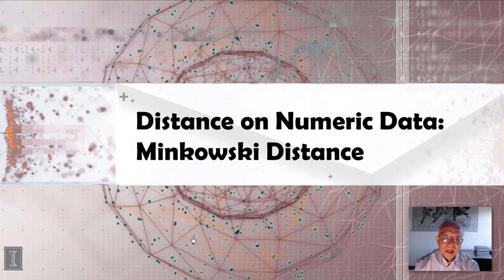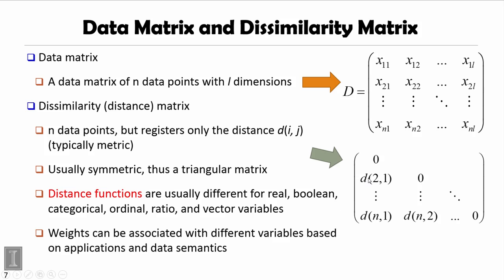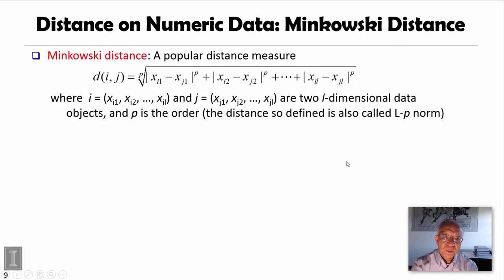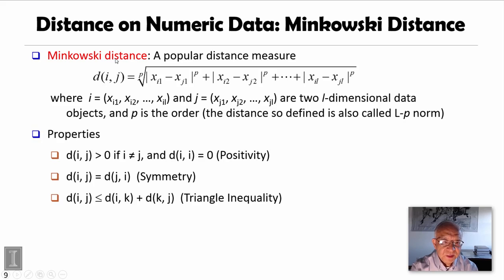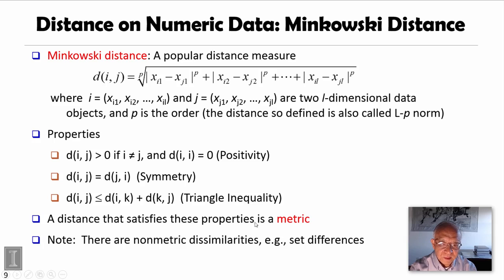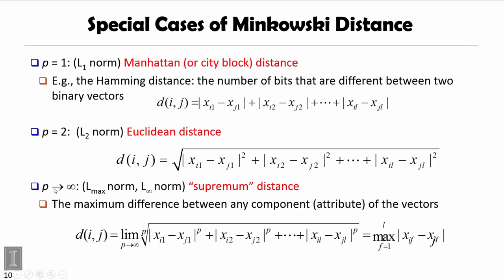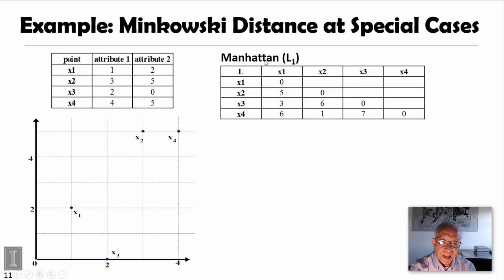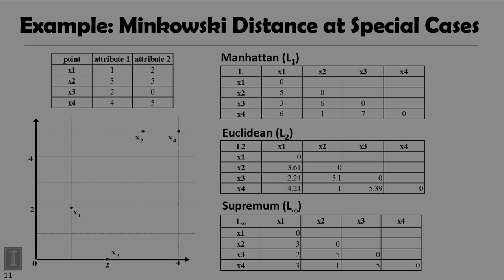2.2 Distance on Numeric Data Minkowski Distance - Cluster Analysis in Data Mining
Link to this course:
2.2 Distance on Numeric Data Minkowski Distance - Cluster Analysis in Data Mining
Data Mining  Specialization
Discover the basic concepts of cluster analysis, and then study a set of typical clustering methodologies, algorithms, and applications. This includes partitioning methods such as k-means, hierarchical methods such as BIRCH, and density-based methods such as DBSCAN/OPTICS. Moreover, learn methods for clustering validation and evaluation of clustering quality. Finally, see examples of cluster analysis in applications.
Cluster Analysis, Data Clustering Algorithms, K-Means Clustering, Hierarchical Clustering
it was a really good experience. this course has given me good exposure to data mining,A very good course, it gives me a general idea of how clustering algorithm work.

2.2 Distance on Numeric Data Minkowski Distance - Cluster Analysis in Data Mining